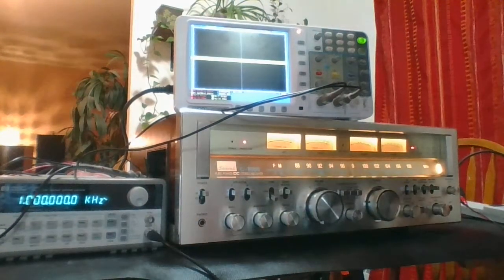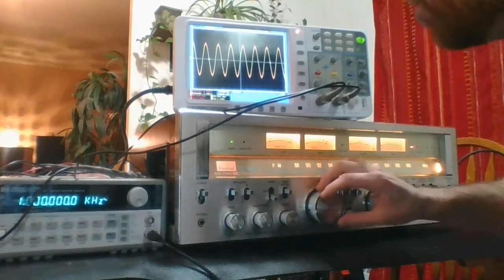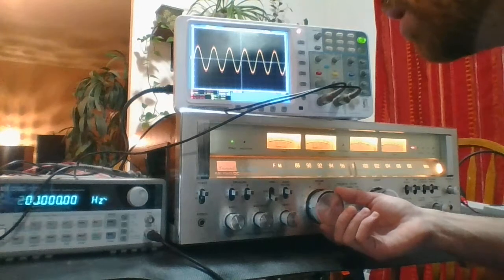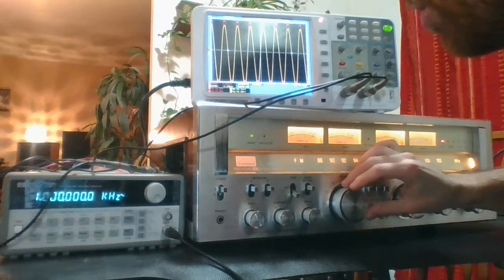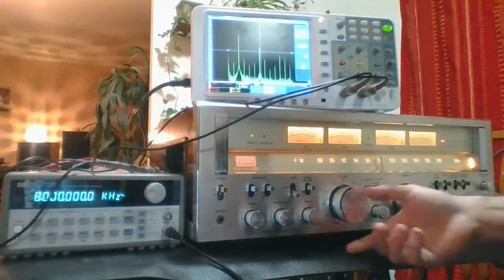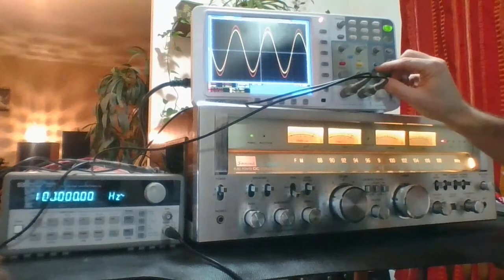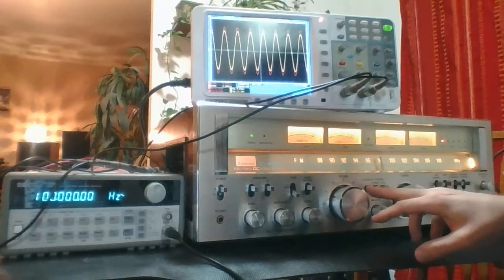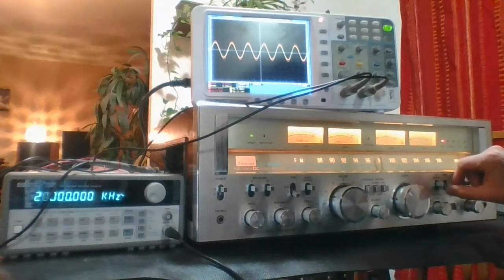Performance test of Sansui G-8000 using oscilloscope and spectrum analyzer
After some preliminary repairs on this unit, the performance was measured and demonstrated in this video.